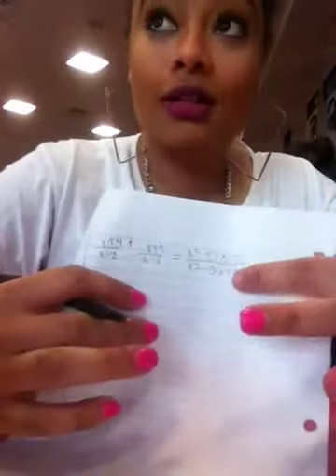Sydney rational functions